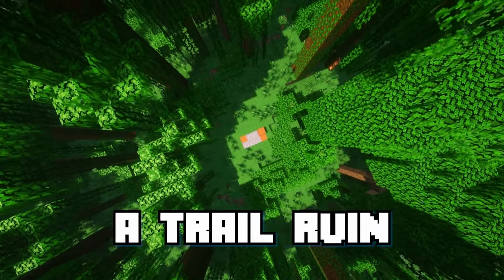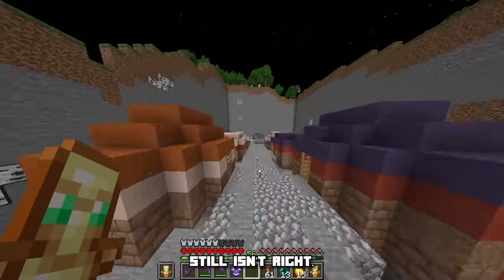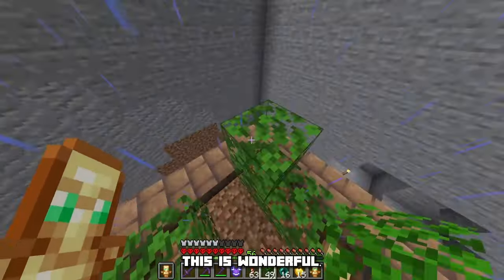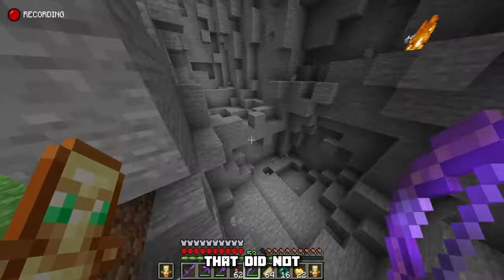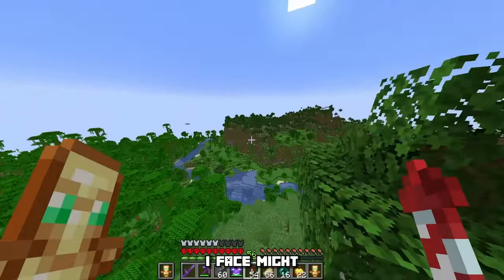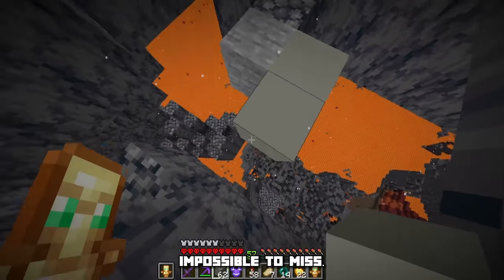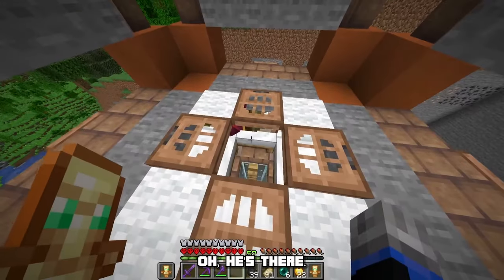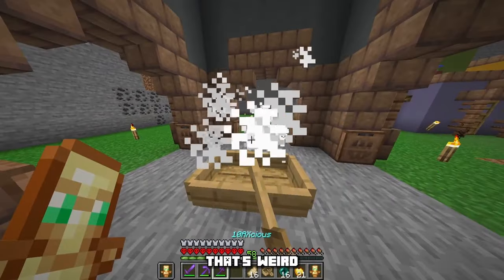I Transformed a Trail Ruin in Hardcore Minecraft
I Spent 100 Days Transforming a Trail Ruin in Hardcore Minecraft. This project took close to 100 hours to design, script, build, play, and edit – hope you enjoy!

This series is inspired by Wadzee and Luke TheNoteable Hardcore Minecraft Series, as well as Mumbo Jumbo and Grian on the Hermitcraft server. However, instead of it being Wadzee, Luke, Mumbo Jumbo or Grian, it's actually just TENACIOUS – me. I like to make Giant Mega Builds, and this is similar to a Custom Minecraft Challenge video, except the Custom Minecraft Challenge is to survive. You could call this Minecraft, But Hardcore.

The Perfect Start to Minecraft Trail Ruins